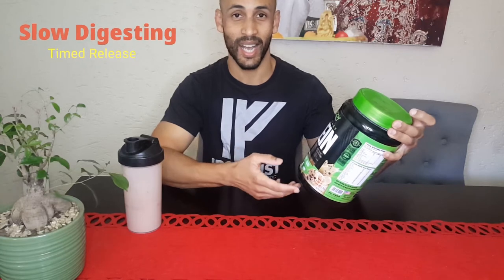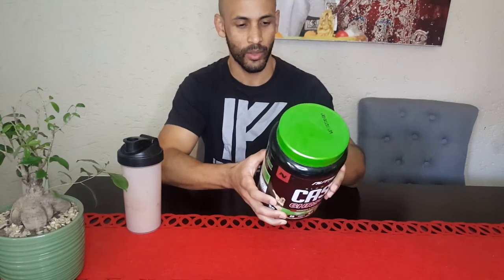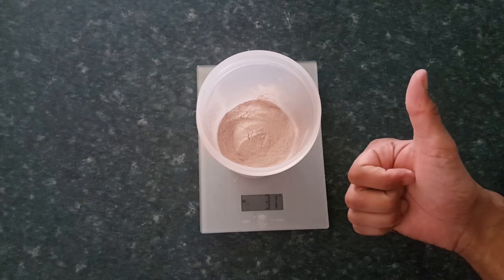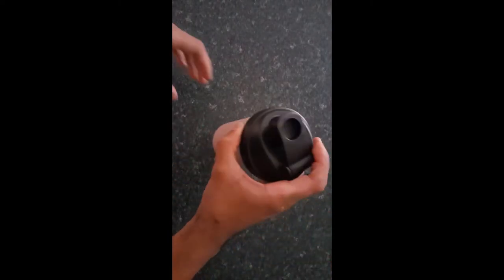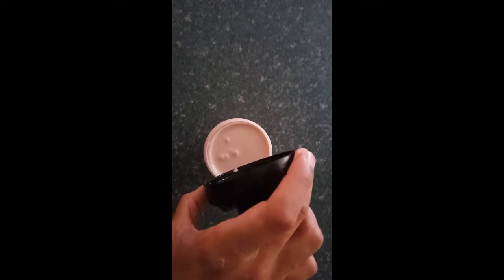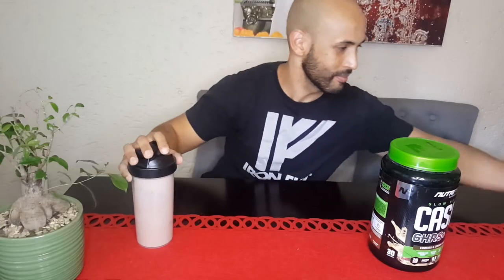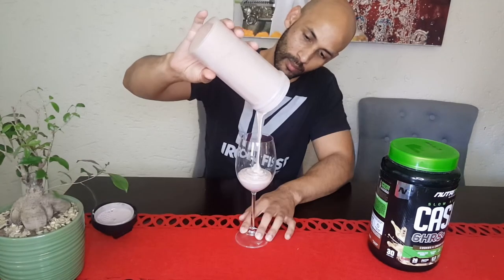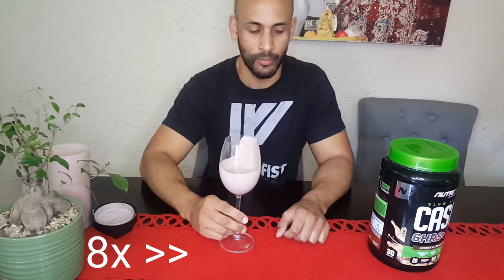Rapid Review | Nutritech Casein | Cookies and Cream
Today I am reviewing the Nutritech Slow Release Casein protein powder. I am going to be trying out the Cookies And Cream flavour here.